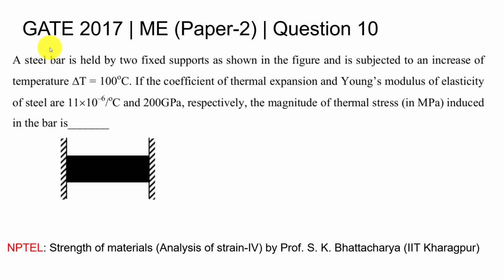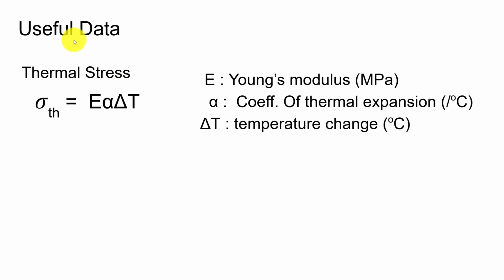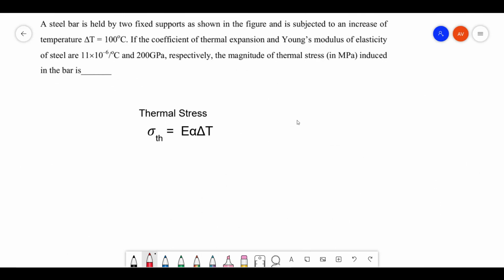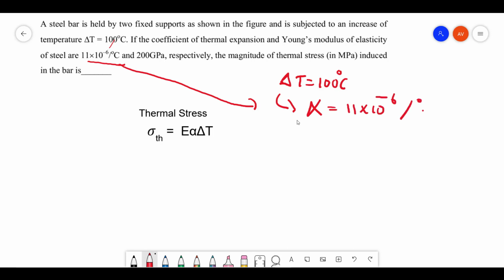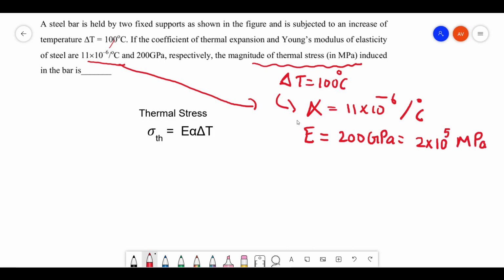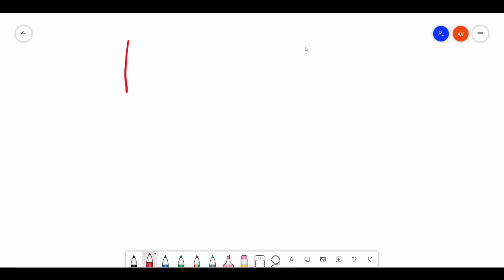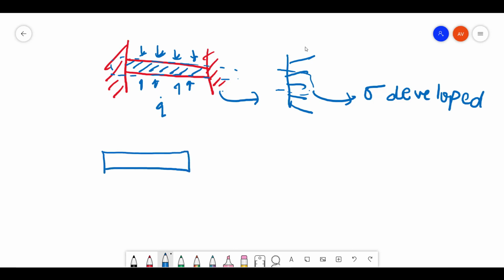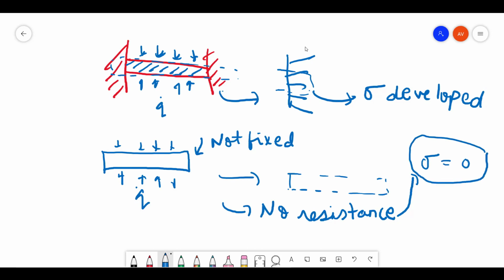Q10 ME 2017 S2